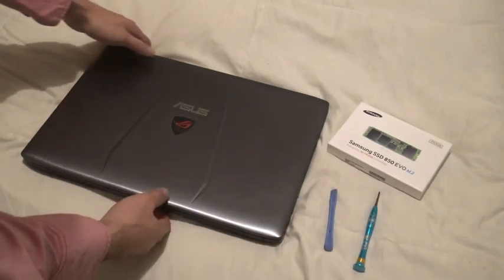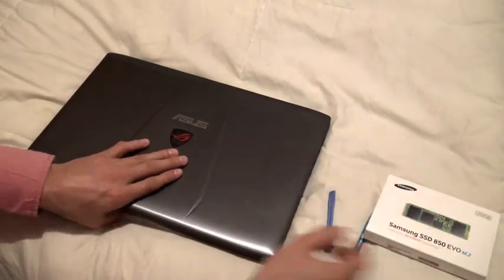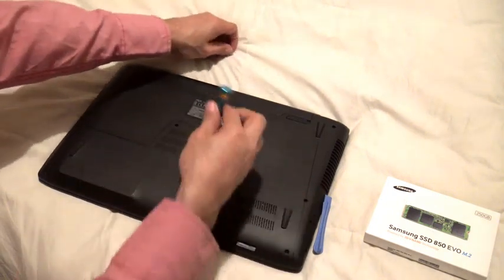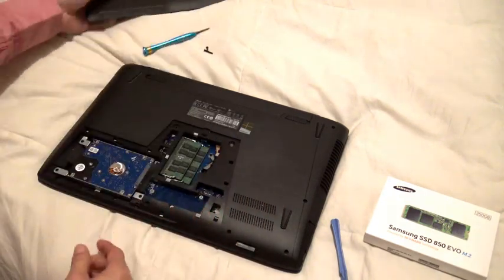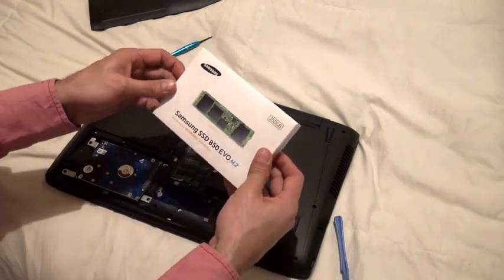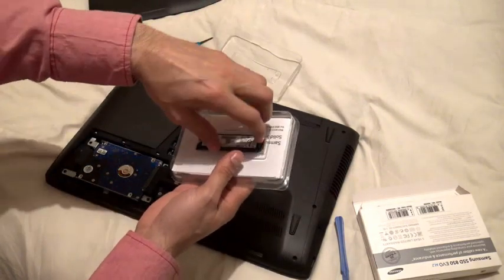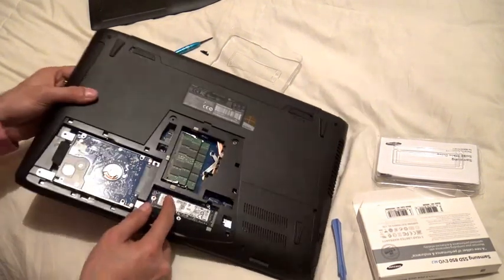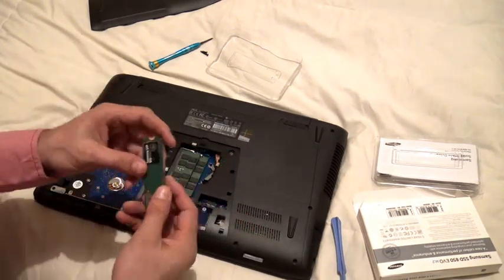ASUS ROG gamming laptop m.2 SSD upgrade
How to upgrade your ASUS ROG laptop with a m.2 SSD.